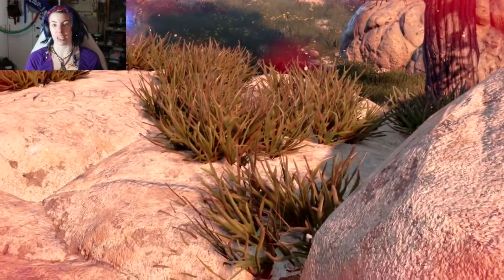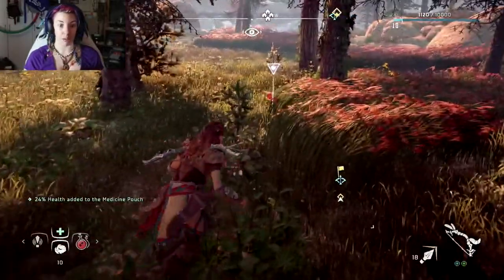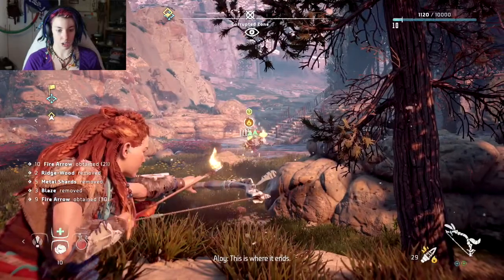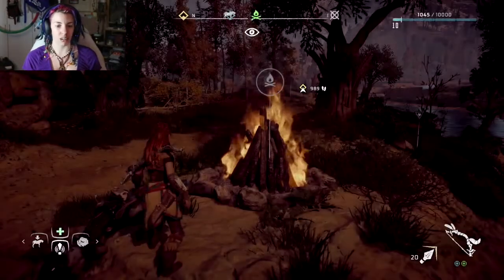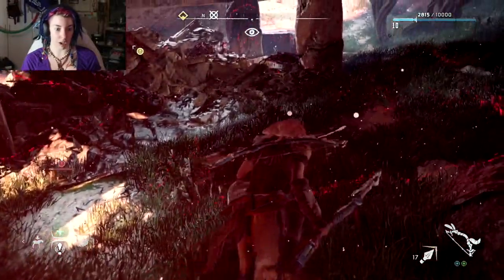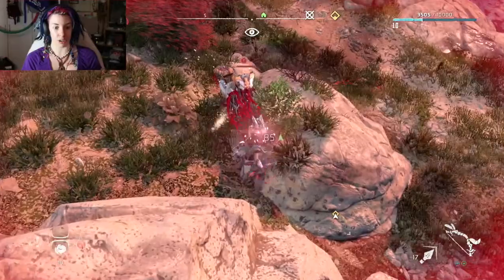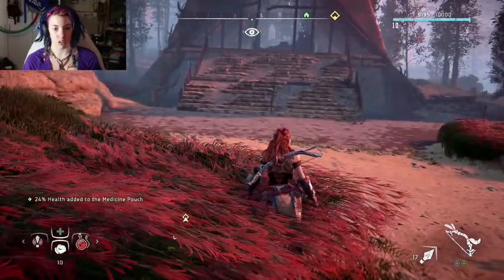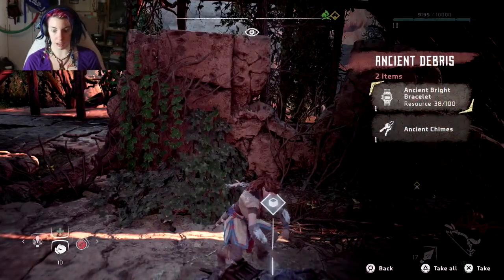HIGH WAY TO THE CORRUPTION ZONE! | Horizon Zero Dawn | part 9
we tip toe into a red zone! its a new challenge on the horizon for Aloy!